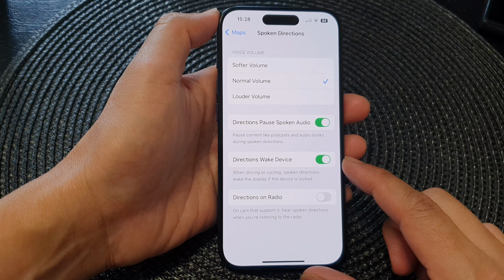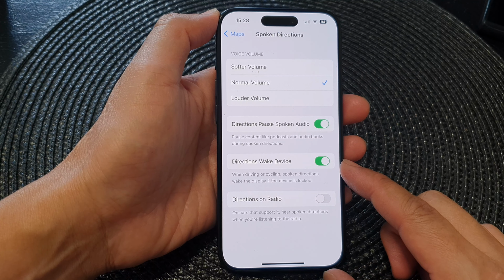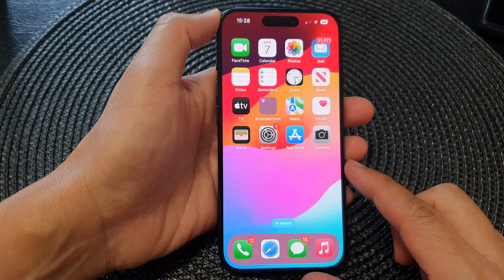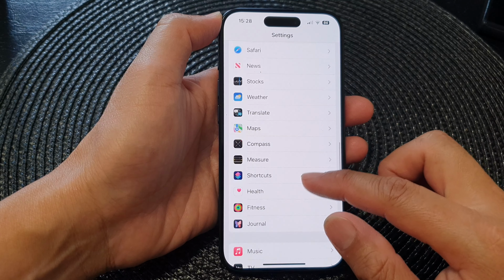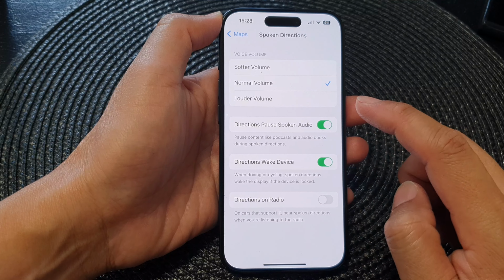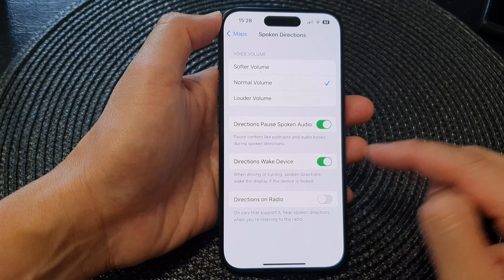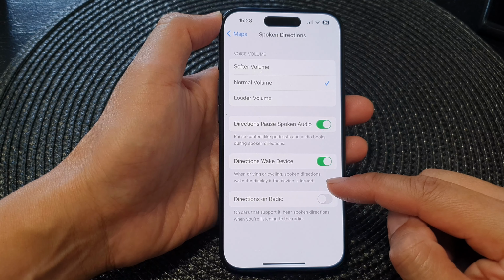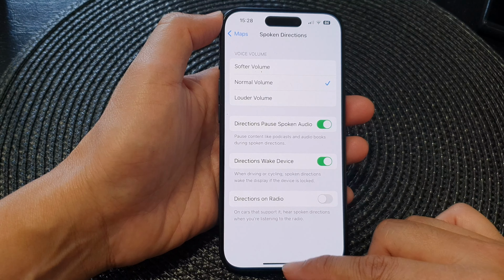iPhone 15/15 Pro Max: How to Turn On/Off DIRECTIONS WAKE DEVICE On Maps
In this tutorial, discover how to wield the power of Direction Wake Device on your iPhone 15, iPhone 15 Pro, 15 Pro Max, and iPhone 15 Plus running iOS 17. Whether you're navigating the streets or conserving battery, we've got you covered. Follow our step-by-step guide to effortlessly turn on or off Directions Wake Device on Apple Maps and take control of your device like never before!